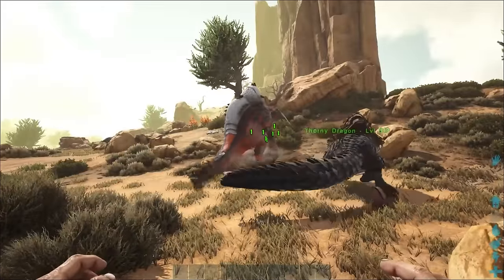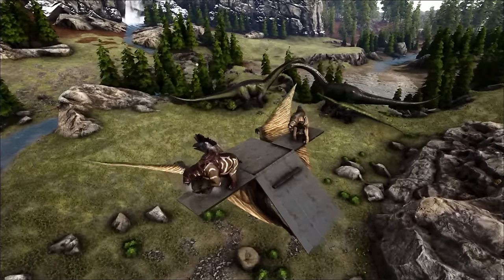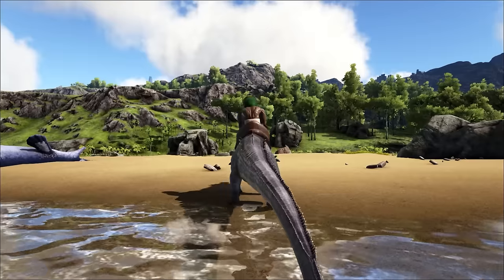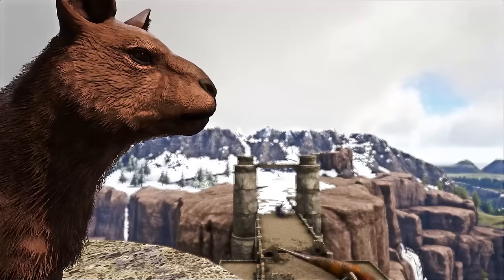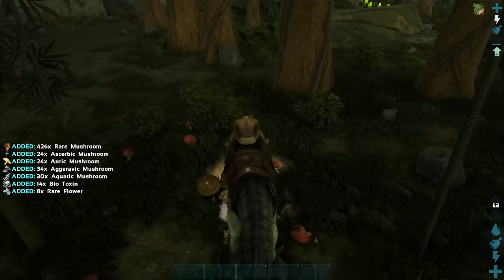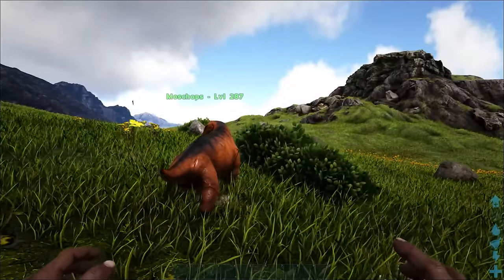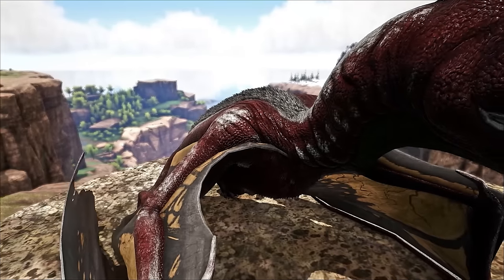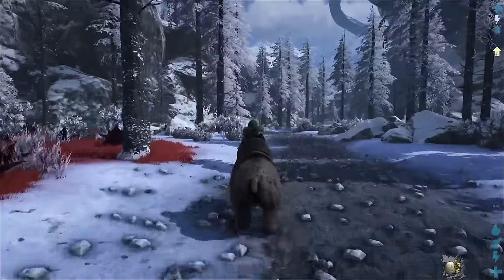Top 10 Underrated Creatures in ARK Survival Evolved (Community Voted)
TOP 10 Underrated Creatures voted by you in ARK Survival Evolved. Looking at the tames you overlook and don't use enough, and why they are dinos worth using for both PvE & PvP.

1 TB (SSD)
500GB Rocket SSD
Hard Drive

 "feat HoobeZa" and "Prod. HoobeZa"